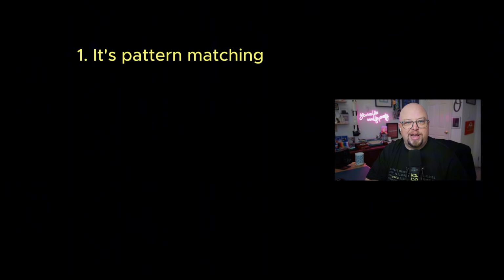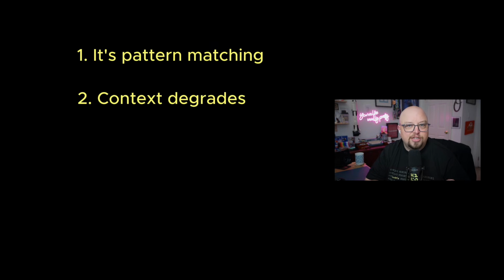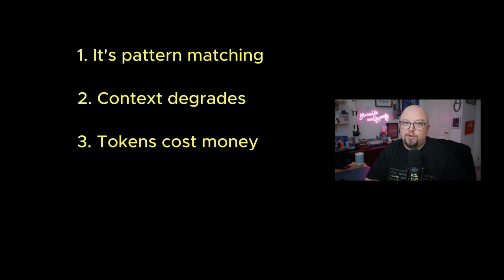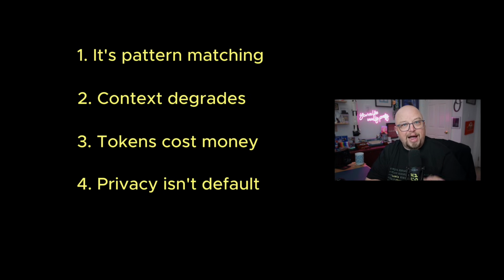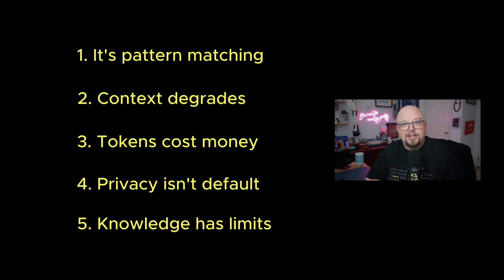The Minimum Every Developer Must Know About AI Models | Agentic Engineering #4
**I asked Claude to write an email validator. Three times. Same exact prompt.**

**Result: JavaScript, then Python, then Python with tests. Three different regex patterns. None matched.**

If you're confused by this, you're not alone. This is **The Minimum Every Developer Must Know About AI Models (No Excuses!)** – my 2025 version of Joel Spolsky's famous Unicode article.

If you don't know these basics and I catch you deploying hallucinated code to production, you're explaining what a token is to every PM in your company. Twice.

**The 5 Critical Concepts (No Excuses!):**

**1️⃣ AI Doesn't Think – It Predicts**
• Your prompt → tokens (~3/4 of a word) → statistical next token prediction
• Not deterministic like `if x is greater than 5` – it's probability all the way down
• Same prompt ≠ same output (temperature adds randomness)
💡 **Action:** Verify everything. AI output is a first draft from an unreliable junior.

**2️⃣ Tokens ≠ Characters (And They Cost Real Money)**
• `getUserAccountBalanceByIdAsync` = 6+ tokens, not 1
• 50,000 characters? That's 70,000+ tokens eating your context window
• Output tokens cost 5x more than input ($15/million vs $3/million)
💡 **Save 90%:** Request diffs not files (30 lines vs 5,000 lines)

**3️⃣ The "Lost in the Middle" Problem**
• Models remember beginning and end, forget the middle
• Your architecture from message 3? Gone by message 28
• Like a long meeting – opening clear, ending clear, middle fuzzy
💡 **Fix:** Re-state critical requirements in recent messages

**4️⃣ Your Code Goes Places You Don't Expect**
• Model creator ≠ Inference provider ≠ Your tool's backend
• ChatGPT web vs API = different data retention policies
• That proprietary code you pasted? May become training data
💡 **Verify:** Check actual inference provider, enable zero-retention

**5️⃣ Knowledge Has Hard Cutoffs**
• No updates after training cutoff
• Suggests deprecated auth patterns from 6 months ago
• Zero awareness of your team's conventions
💡 **Always:** Verify against current docs for security-critical code

**The Rate Limit Reality:**
4:47 PM Friday. Production issue. Finally found the fix. Prompt AI for help:
`Error 429: Rate limit exceeded. Try again in 47 minutes.`

Your teammate's batch job just locked out the entire team. Welcome to shared rate limits.

**Bottom Line:**
AI coding assistants ARE:
✅ Incredibly fast pattern matchers
✅ Productivity multipliers when used correctly

AI coding assistants are NOT:
❌ Deterministic tools (same input ≠ same output)
❌ Reasoning engines that understand your architecture
❌ Secure by default
❌ Free (even when they seem free)

Stop treating AI like magic. Start treating it like the powerful but non-deterministic tool it actually is.

📖 **Read the full blog post:** [link to blog]
**Next Video:** Professional Prompting Strategies

Timestamps:
0:00 The Email Validator Chaos
0:30 AI Predicts, Doesn't Think
1:45 The True Cost of Tokens
2:30 Lost in the Middle Problem
3:15 Where Your Code Actually Goes
4:00 Knowledge Cutoff Reality
4:45 Your No-Excuses Toolkit